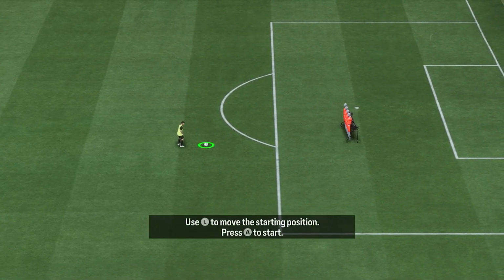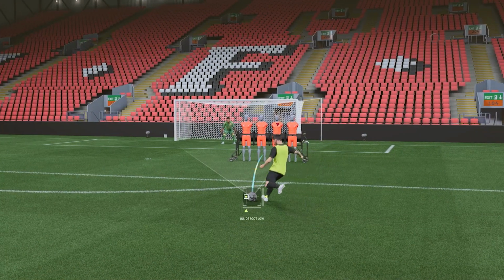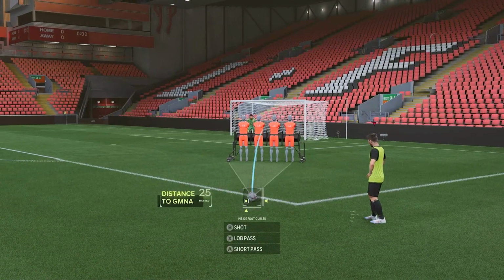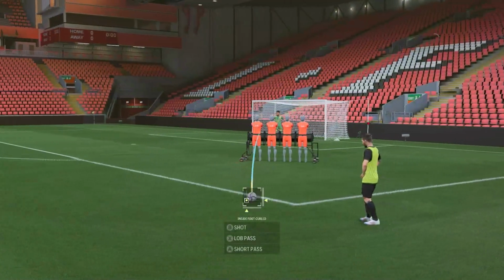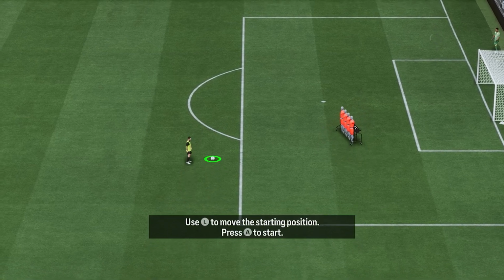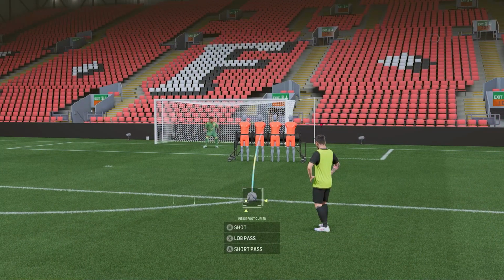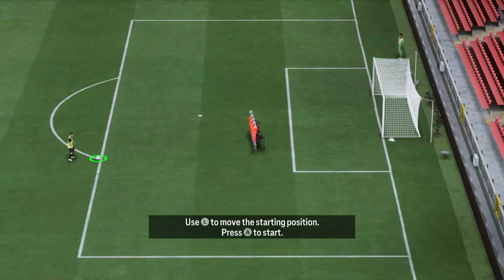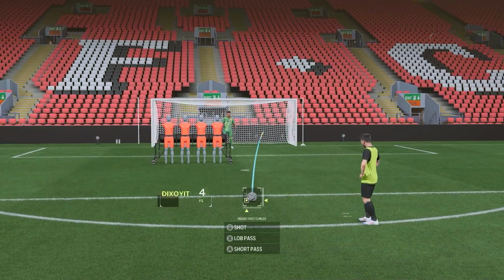How to Score Every Free Kick in EA FC 25